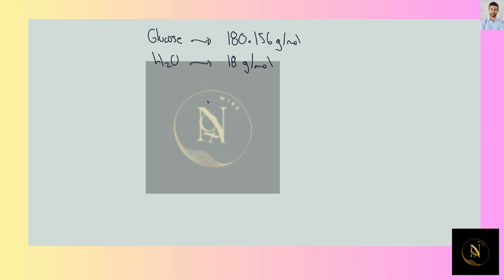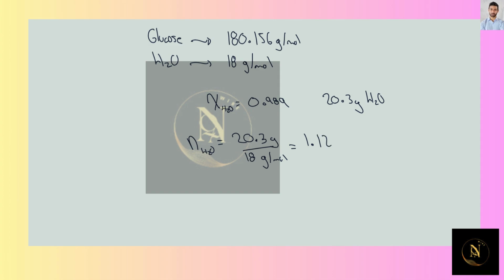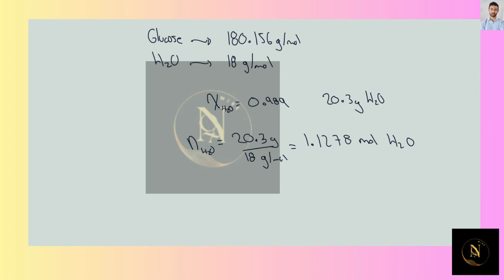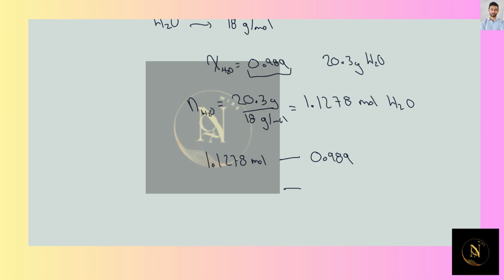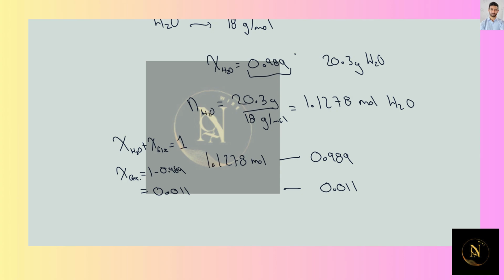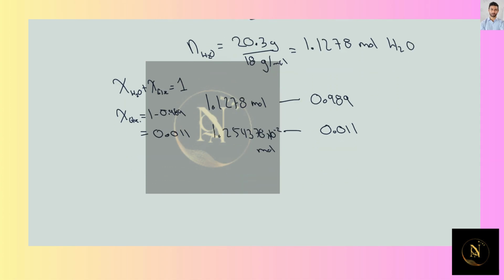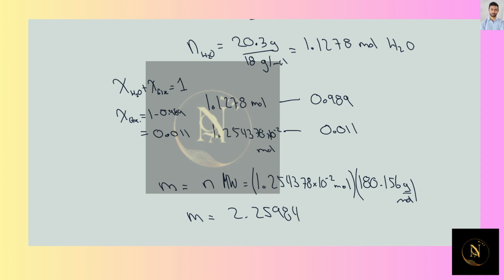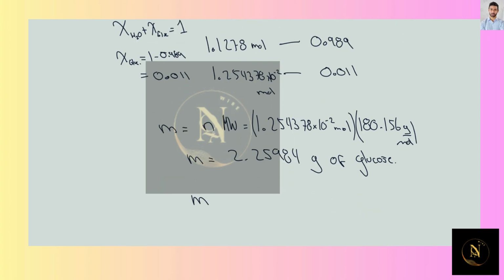[Chemistry] A solution was made by mixing glucose (C6H12O6) and water (H2O). Given that the mo